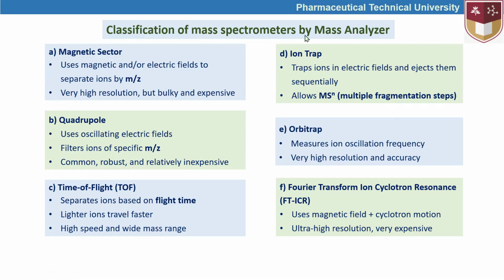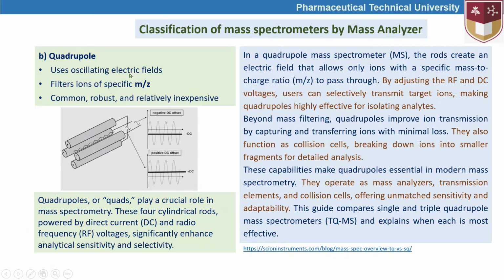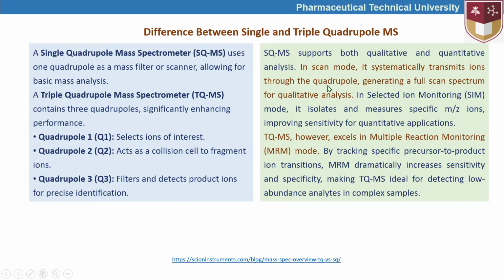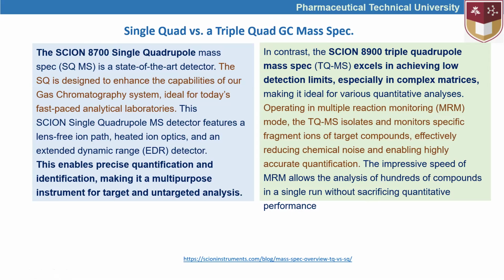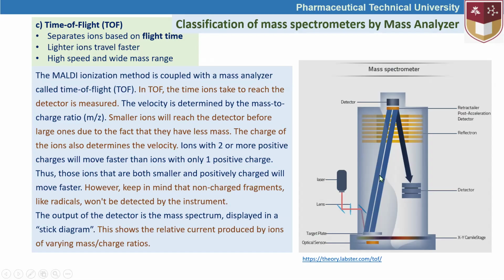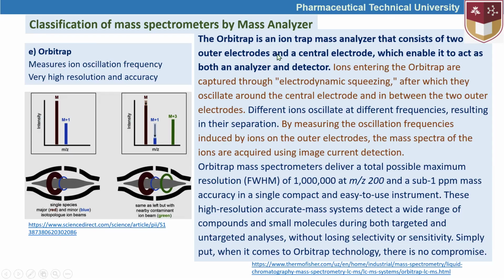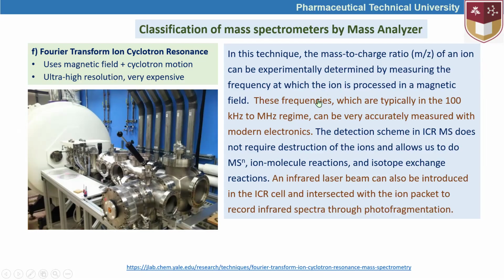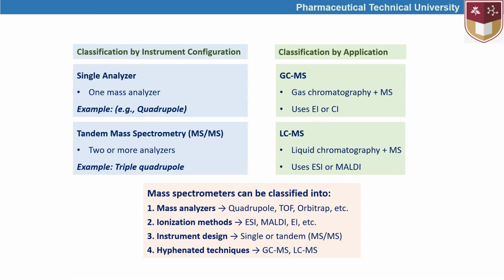Mass spectrometry. 2 Mass analyzers